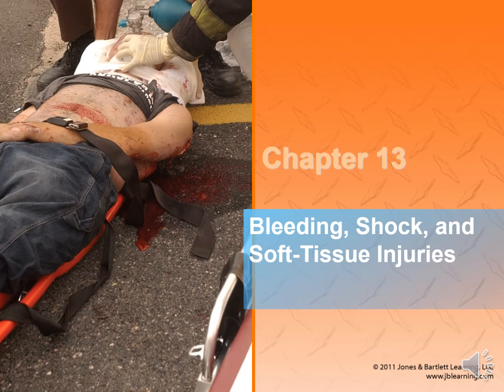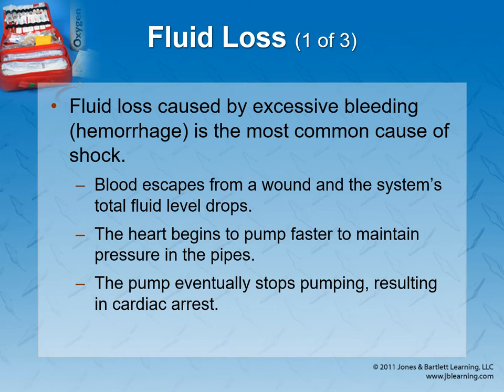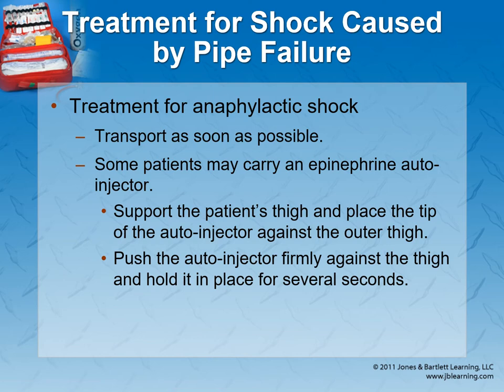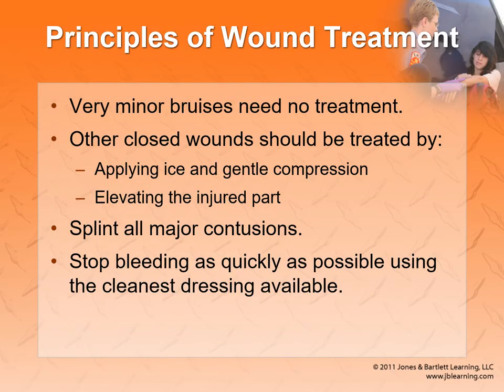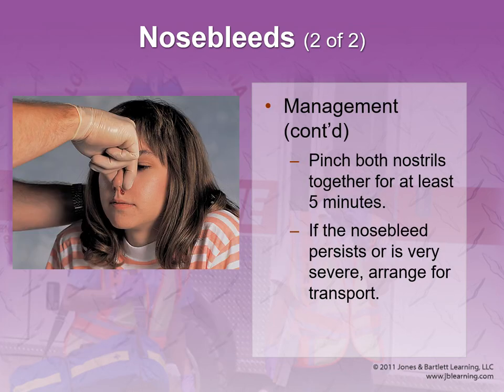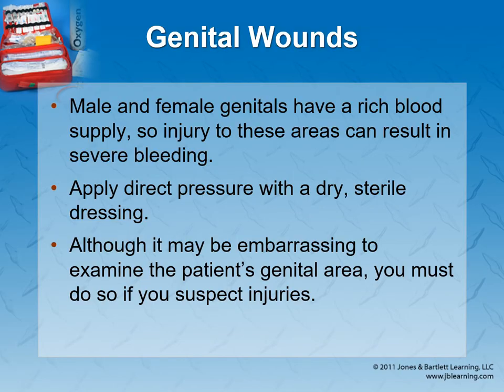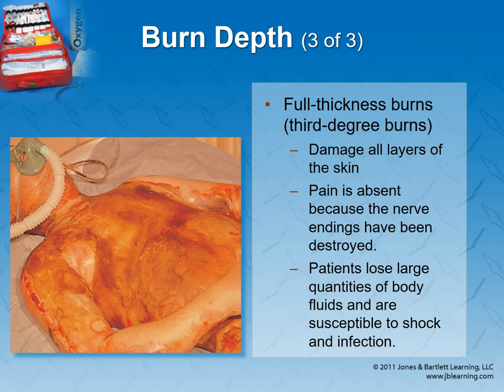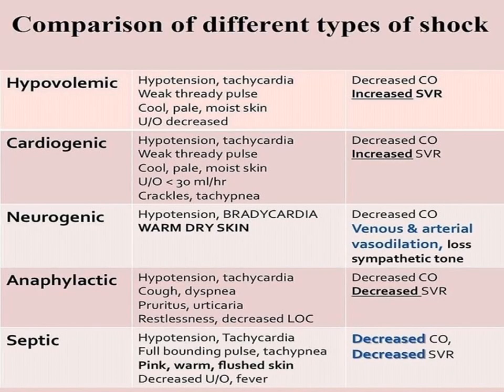EMR Shock lecture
This lecture covers bleeding and the various types of shock.